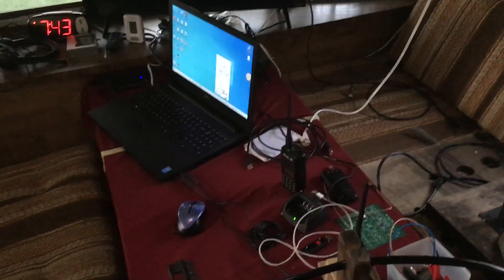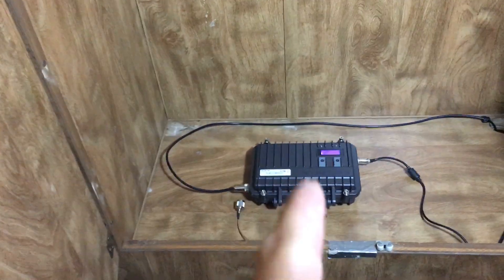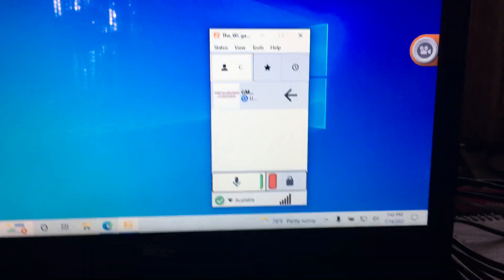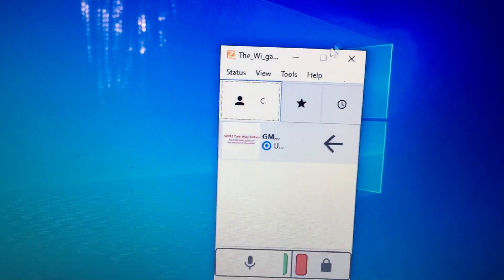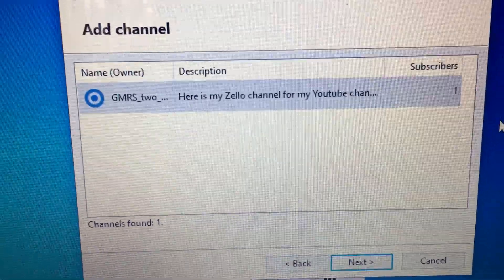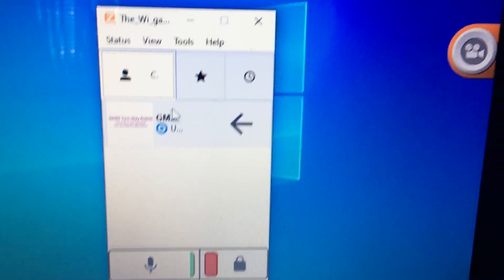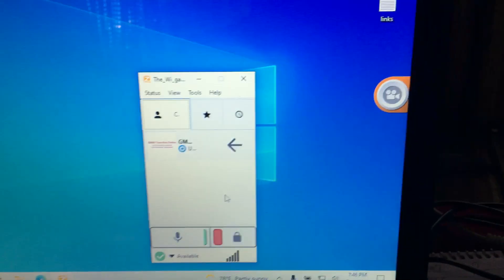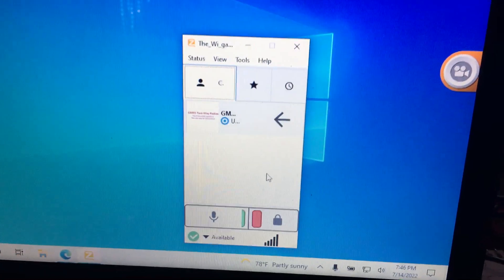🔺 Connect the Retevis RT97 GMRS two-way repeater to the internet using the FREE Zello program!!🔺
In this video, I talk about how to use the Retevis RT97 GMRS two-way repeater (or for that matter any two-way radio) on the Internet using the FREE Zello program!

🔺 NOTE: you don't need a two-way radio to talk, You will need a mic if you are going to be using a computer OR you can use the Zello app on your smartphone to talk:) I add a new user on the Zello channel called GMRS_repeater When you see this online, the ALL audio feed is going thru the Retevis RT97 repeater and being sent to all GMRS two-way radios in the area!!

To join my Zello channel You must type it in under add channel GMRS_two_way_radio, you must type it in the way you see it!

✅ Here is the video on the cables you need to hook up your handheld to your computer:

✅ Free zello PC version to hook up to computer program download link on my forum: